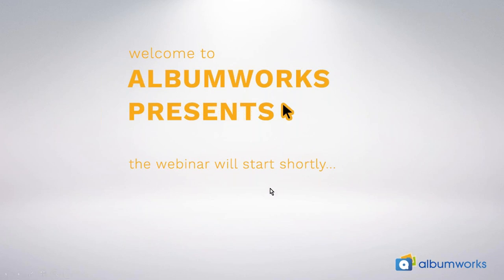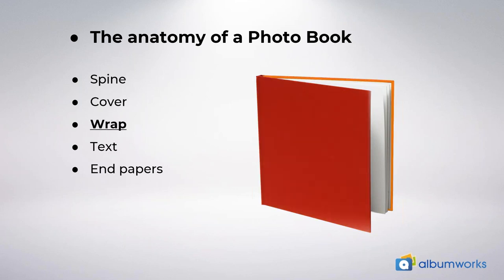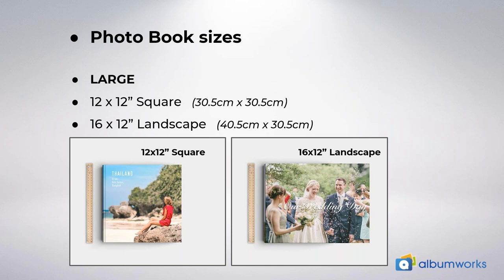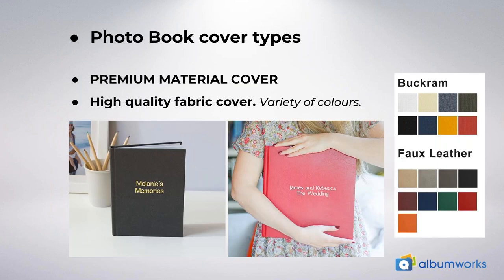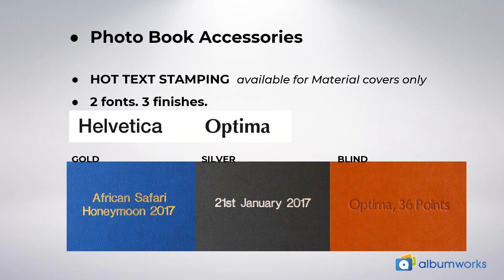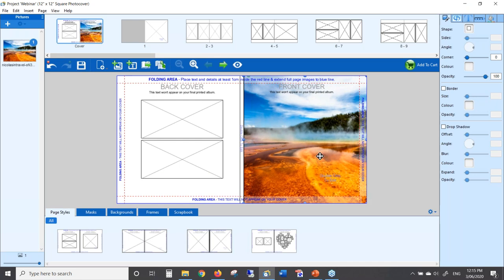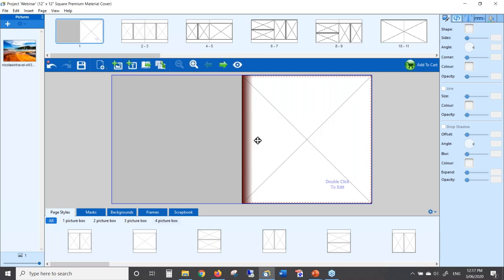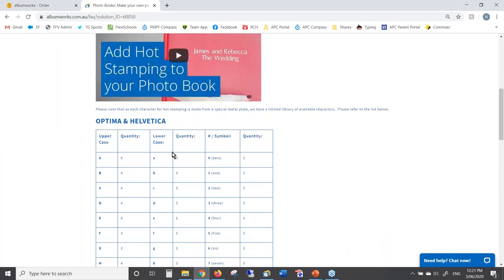Webinar #12: Photo Book features & accessories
Photo Book features & accessories

Photo Book anatomy - 1:18
Photo Book sizes - 4:22
Photo Book covers - 6:45
Photo Book accessories - 9:57

To create your own Photo Book, head to our website and get started!

Livechat via the albumworks website